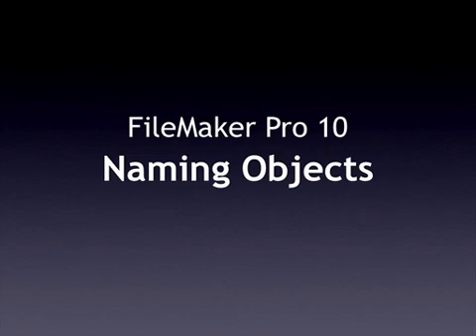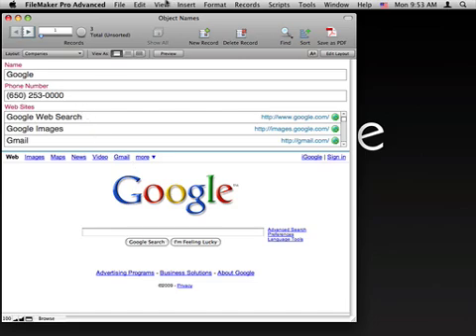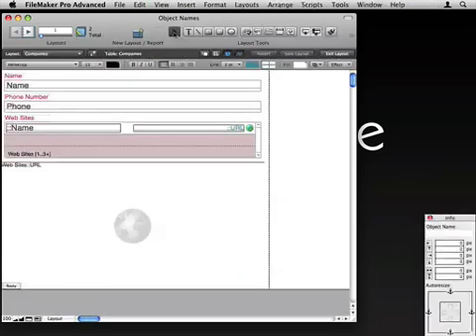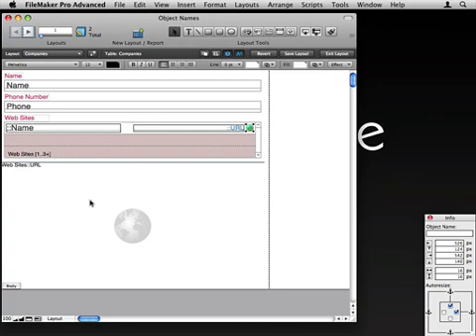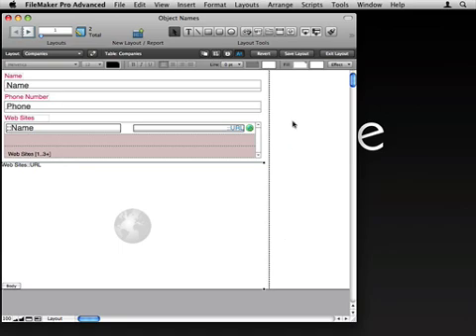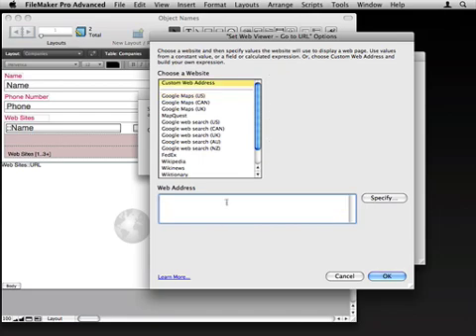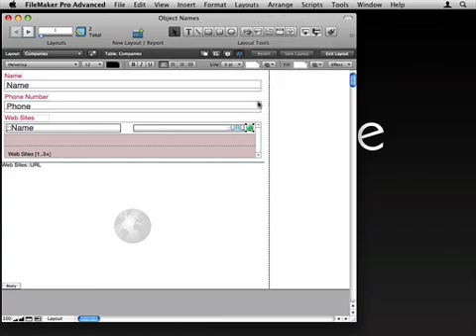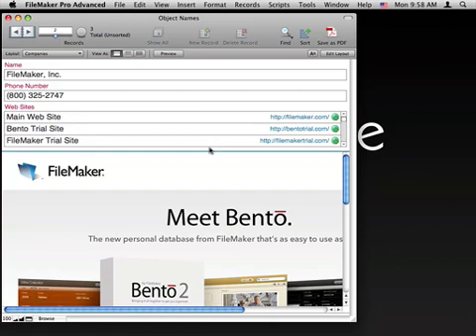Missing Manuals: File Maker Pro 10 - Naming Objects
Screencast supplement to the Missing Manuals File Maker Pro 10